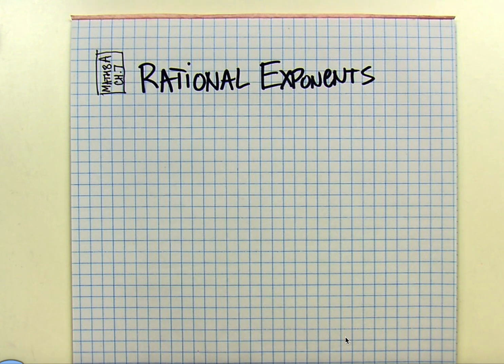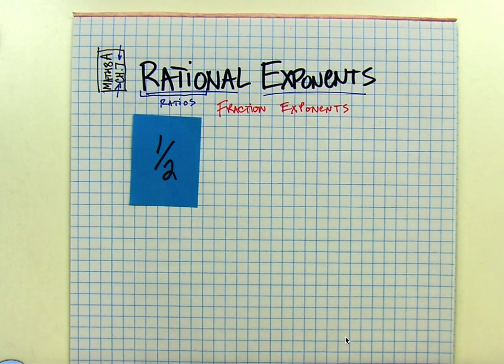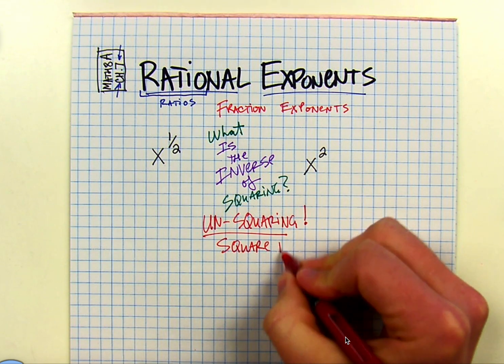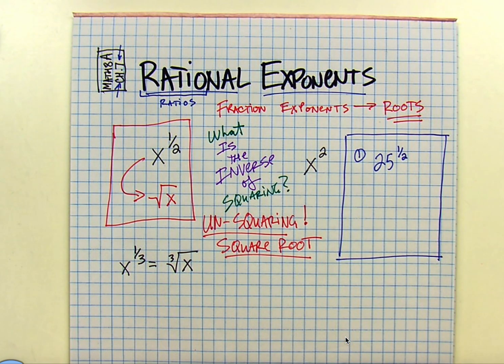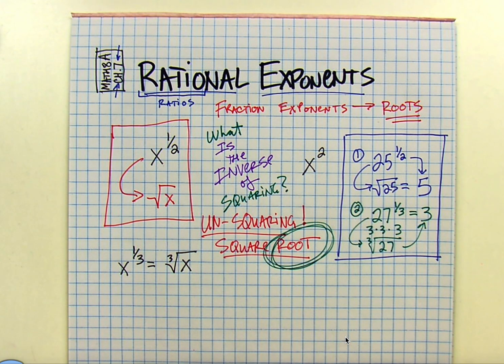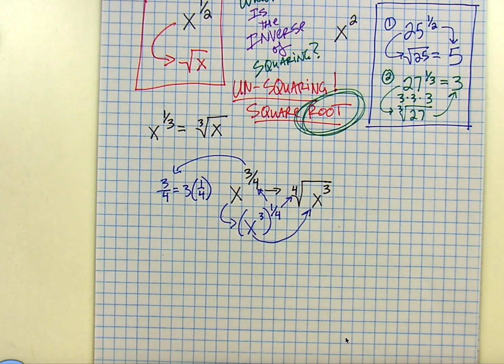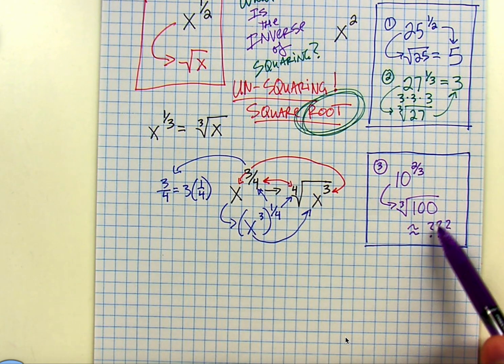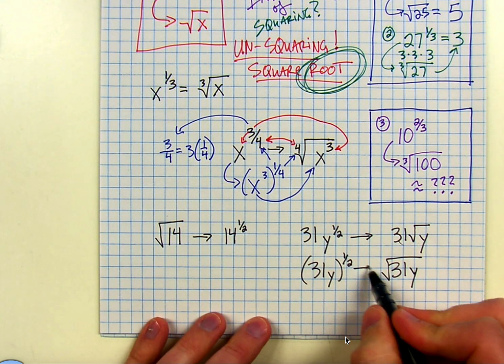Math8A Rational Exponents (aka Fraction Exponents)